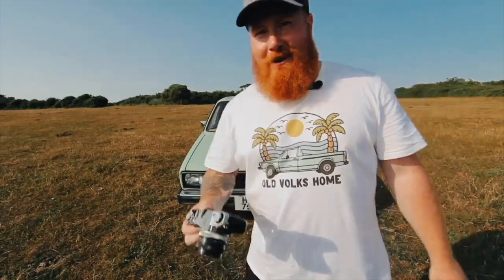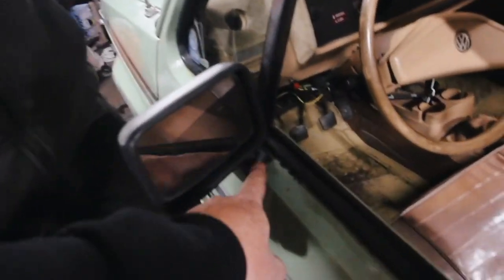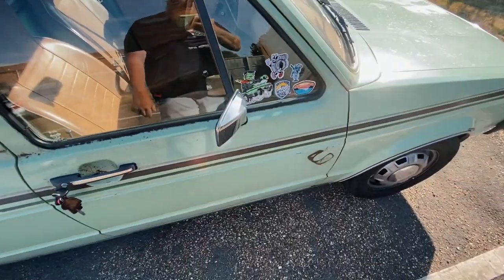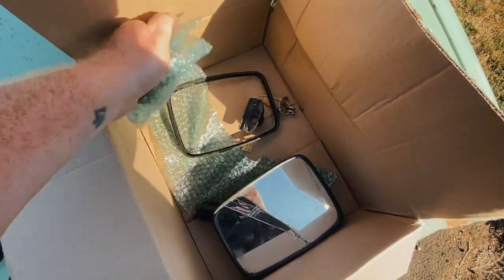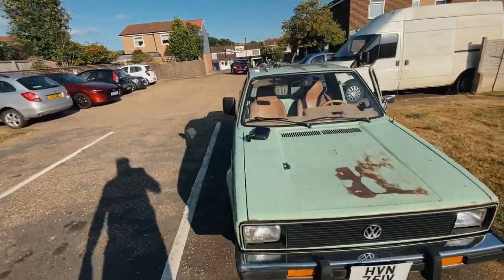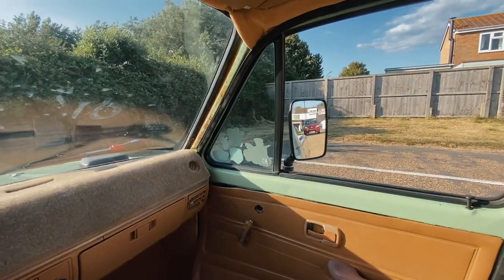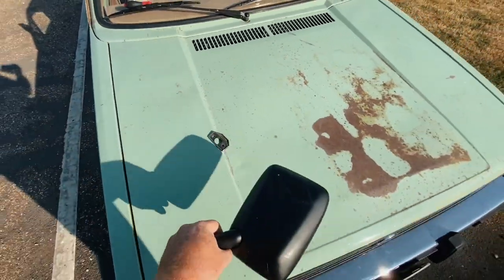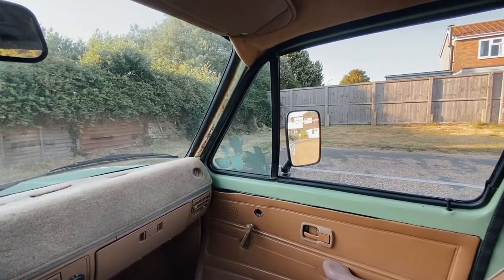Installing Elephant Ear Mirrors from a MK1 Caddy!